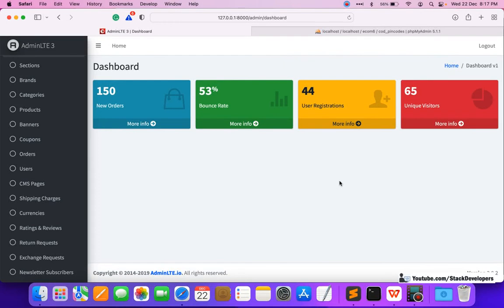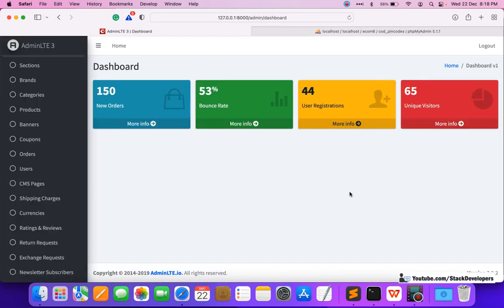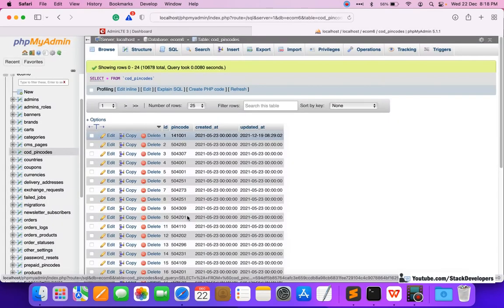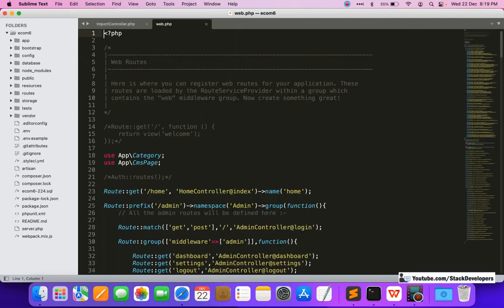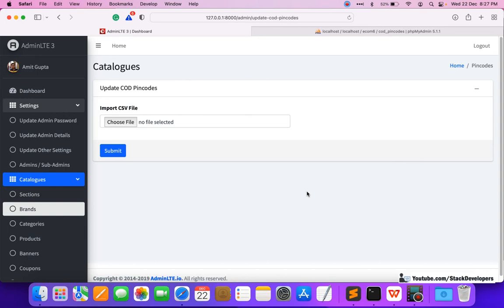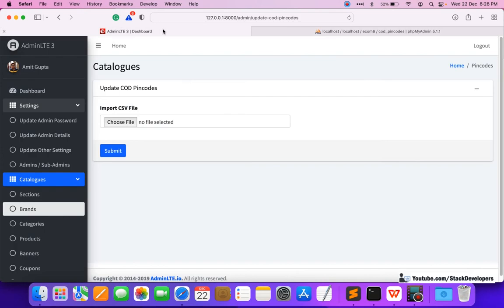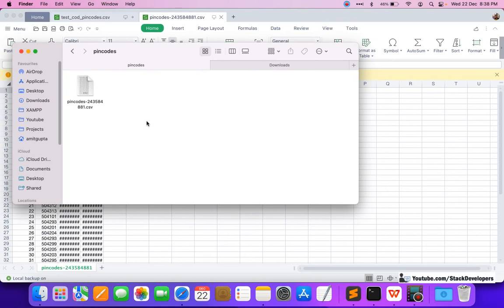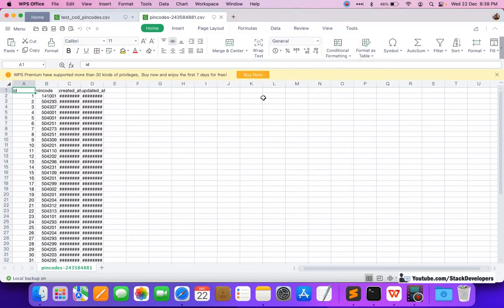#228 Laravel 8 E-commerce | Import CSV to MySQL via Laravel (I) | Import COD Pincodes from Excel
In Part-228 of the Laravel E-commerce series, we will create the functionality to import COD pincodes from CSV file to MySql Database.

1) Create ImportController
First of all, we will create ImportController with the below artisan command:-
php artisan make:controller Admin/ImportController

2) Create Route at web.php file:-
Now we will create a GET/POST route in the web.php file like below:-
// Update COD Pincodes
Route::match(['get', 'post'], 'update-cod-pincodes', 'ImportController@updateCODPincodes');

3) Create updateCODPincodes function at ImportController :-
Now we will create updateCODPincodes function at ImportController

4) Create update_cod_pincodes.blade.php file:-
Now we will create pincodes folder at path /resources/views/admin/ and create update_cod_pincodes.blade.php file inside it in which we will create update COD pincodes form with input type field.

5) Update updateCODPincodes function at ImportController :-
We will update updateCODPincodes function at ImportController

6) Add csvToArray function at ImportController

This video is a part of my Laravel Advance E-commerce Series

Other Popular Stack Developers Series that can help you:-